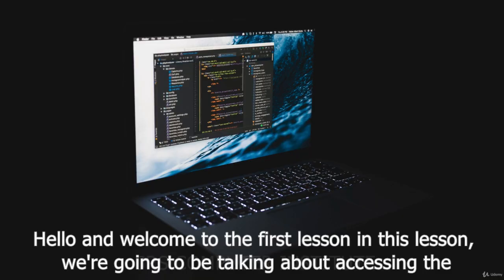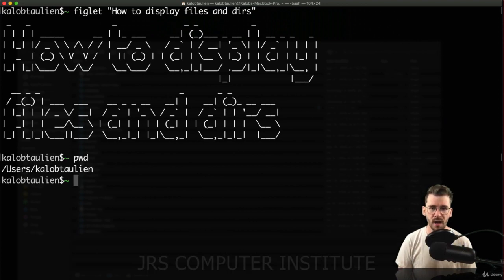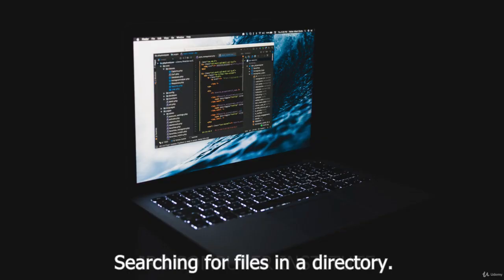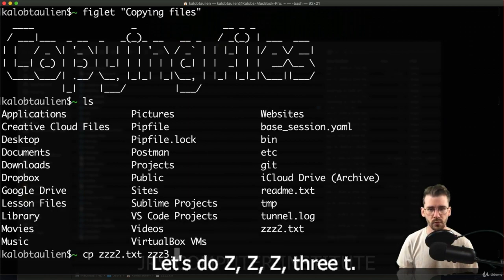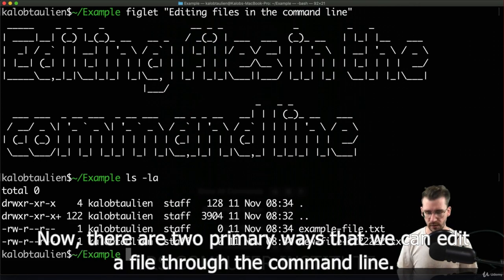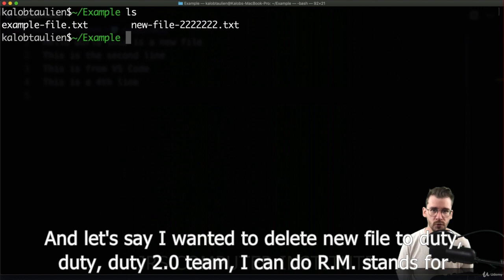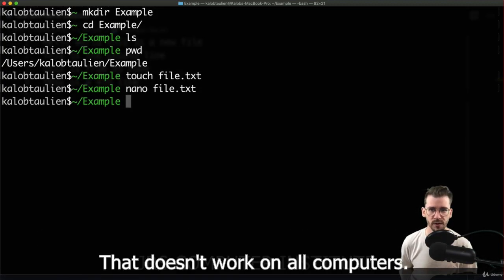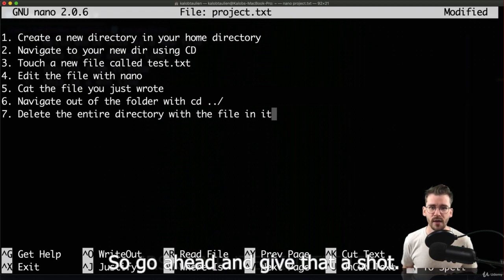Command Line 101 Command line for beginners - Series @jrscomputer ​